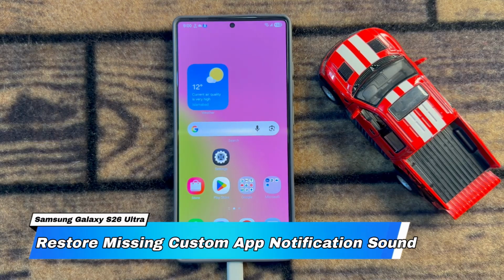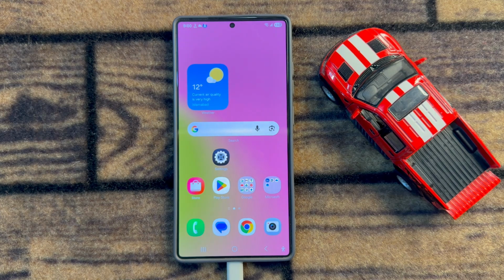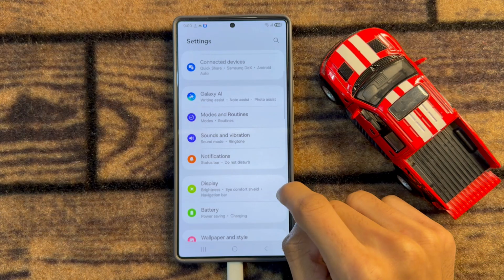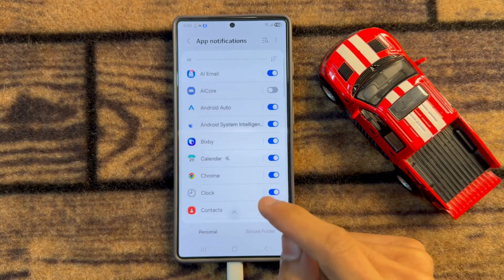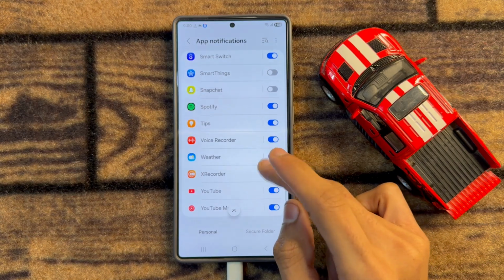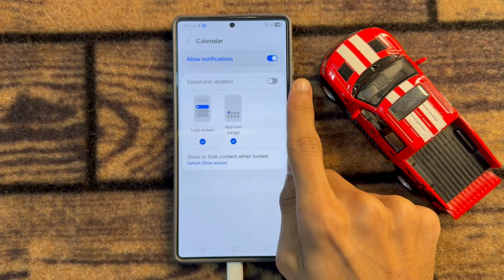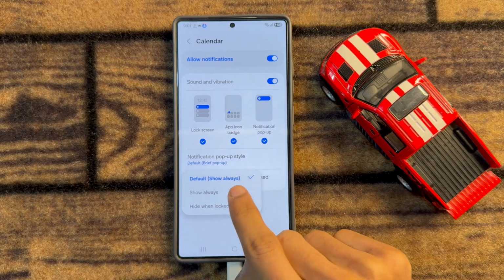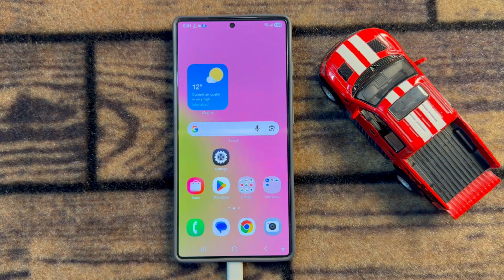How to Restore Missing Custom App Notification Sound Samsung Galaxy S26 Ultra